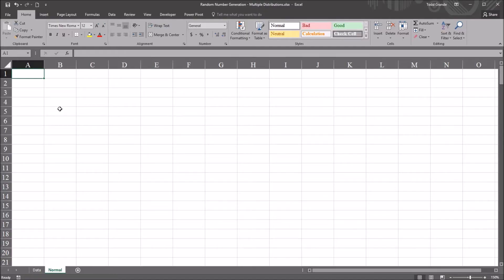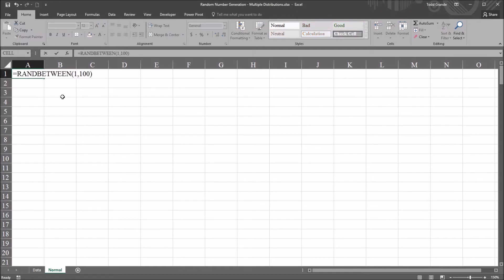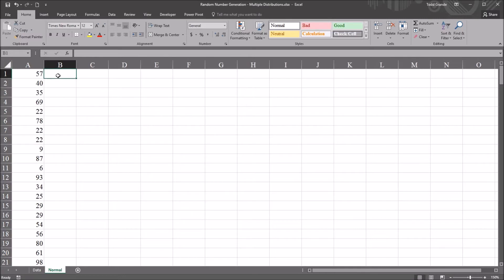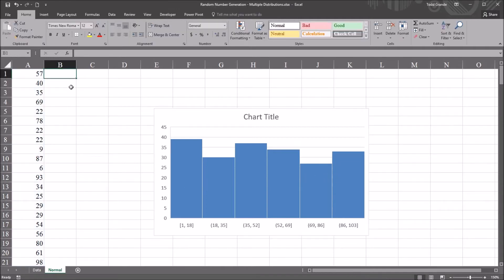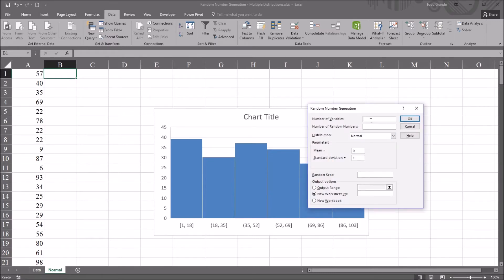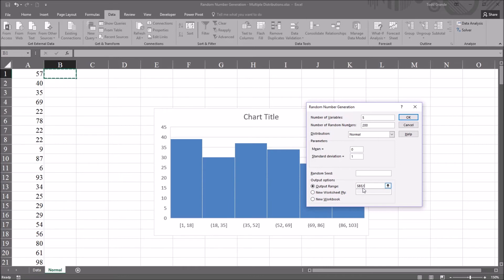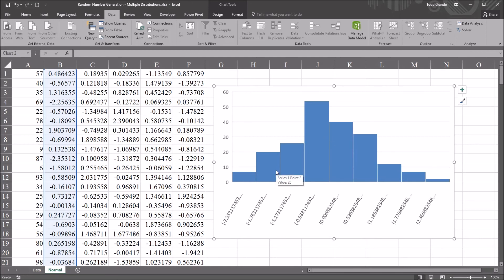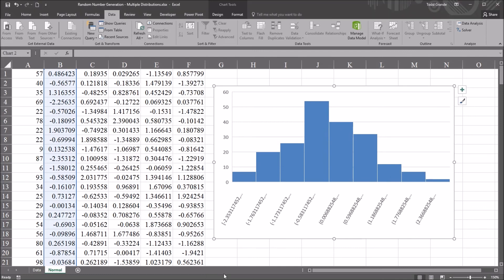Create Variable Containing Pseudo-Random Numbers that are Normally Distributed using Excel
This video demonstrates how to create a variable containing pseudo-random numbers that are normally distributed using Microsoft Excel. The “random number generation” function of the data analysis tools is used to create a normally distributed variable.